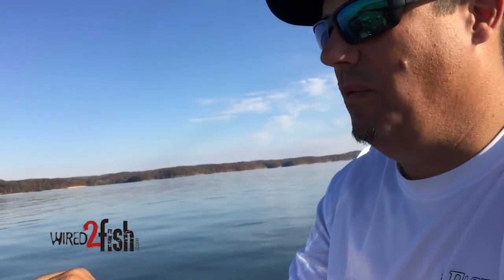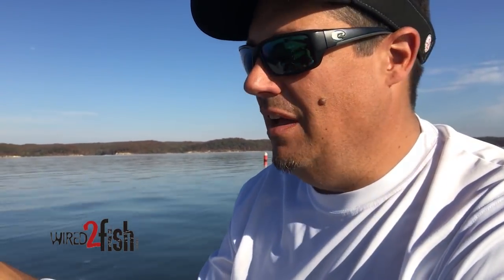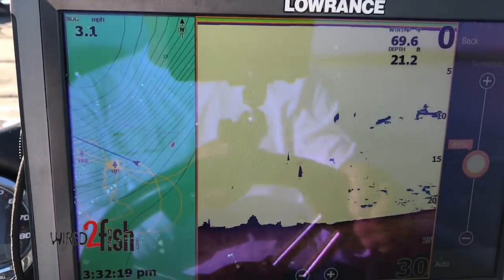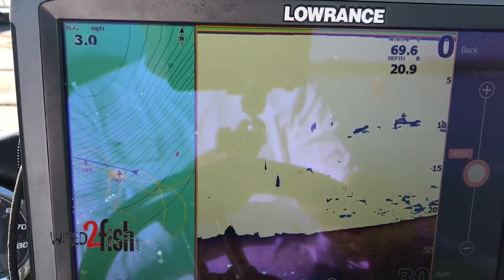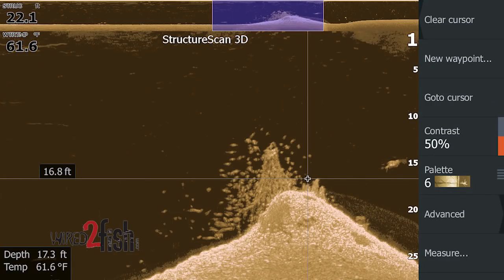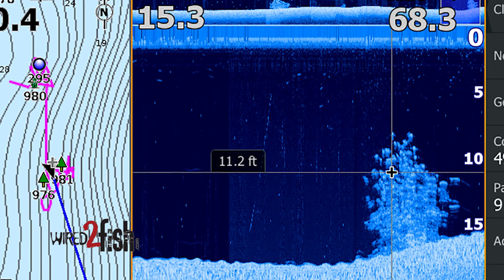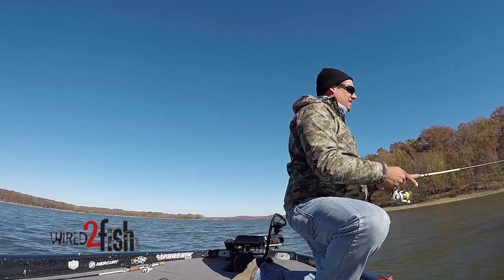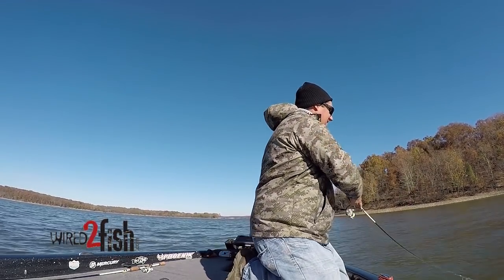Finding Good Crappie Fishing Spots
Jason made a point in the fall and winter to look for new crappie fishing spots with his electronics. He started in some productive arms of the lake and idled along break lines looking for brush piles with fish.

These creek channel edges are often where fishermen like to drop their brush piles. So Jason scanned with Lowrance HDS 3D Structure Scan for likely looking spots and brush piles until he found schools of crappie holding on them.

Once he saw a good school of fish on a brush pile, he stopped and fished it. He would cast a jig over the top, when they quit biting that, he would pitch to the piles from a closer distance, and finally he would get right on top of them and fish vertically on the pile.

He had one of the best fall/winter periods for crappie fishing in recent years by getting out and hunting for fish more with his electronics.